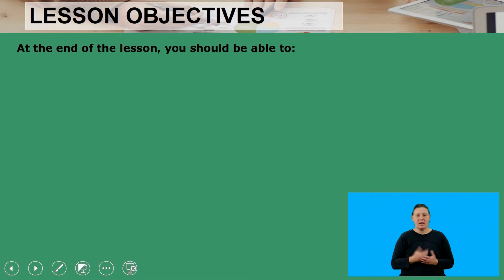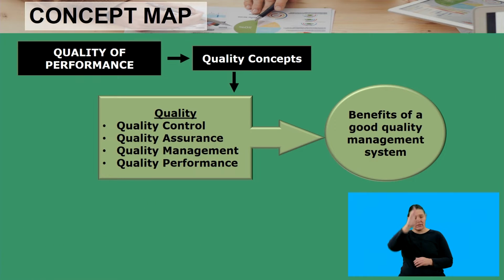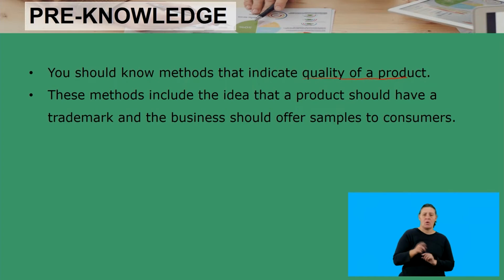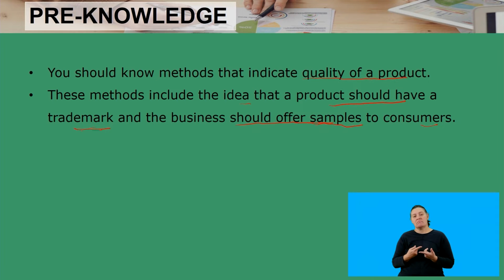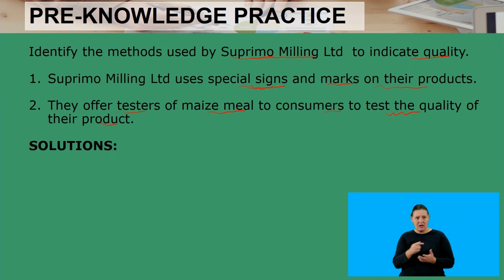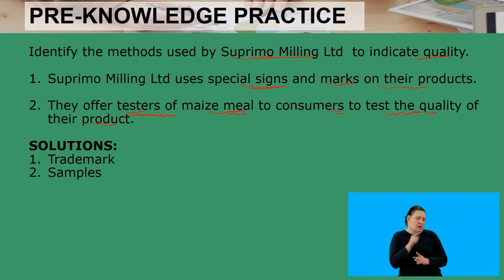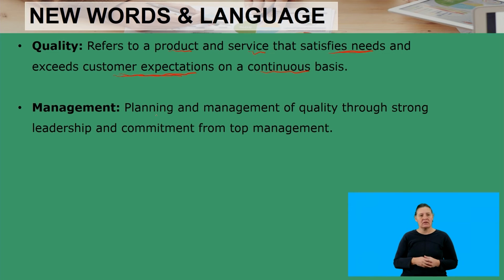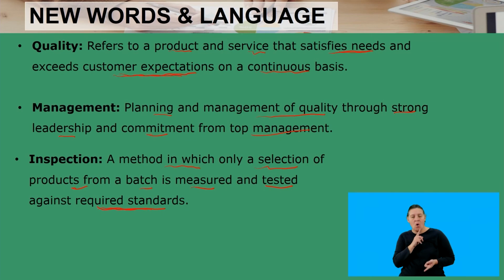Business Studies Grade 12 Quality of performance Quality Concepts Video 1 Seg 1